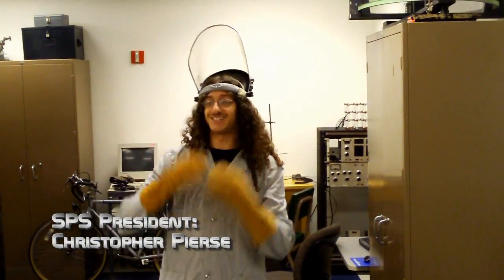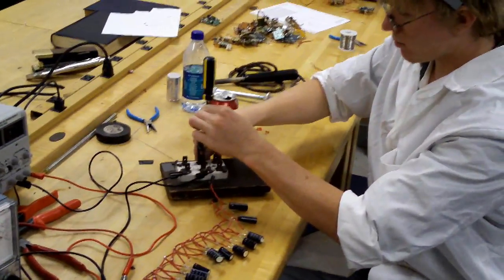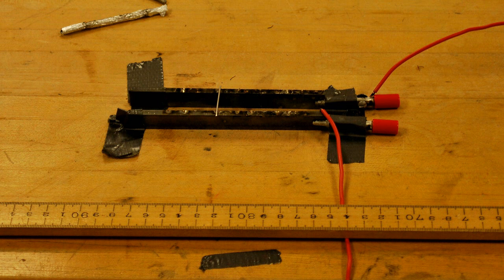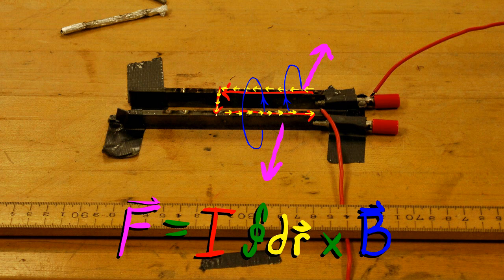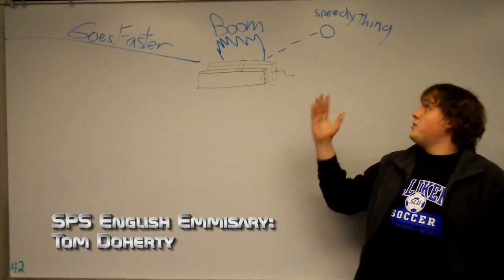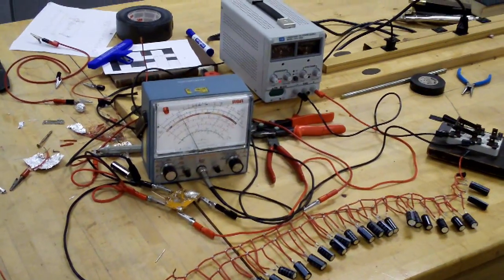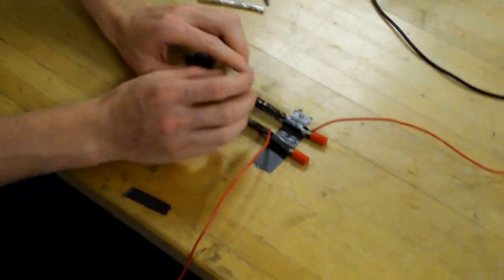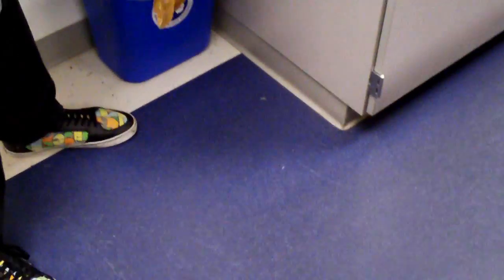Prototype Railgun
Although we did not complete our railgun for the Spring 2009 semester, we did make significant progress.  See how far we've come and what we have to look forward to next year.